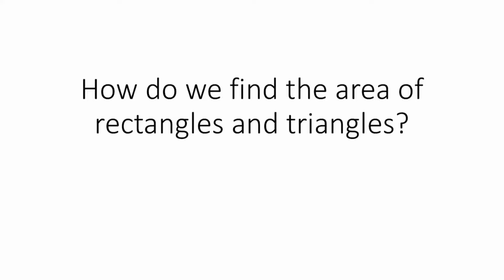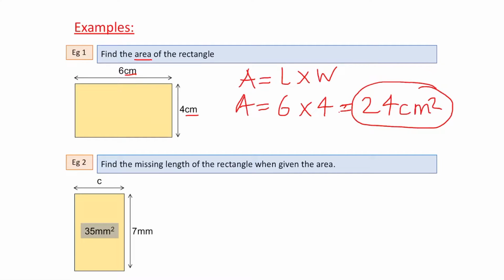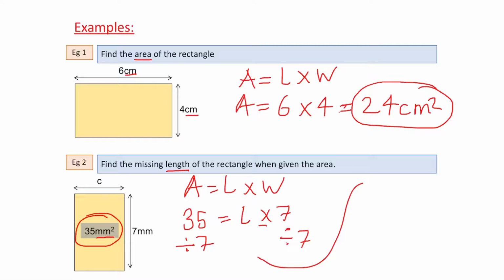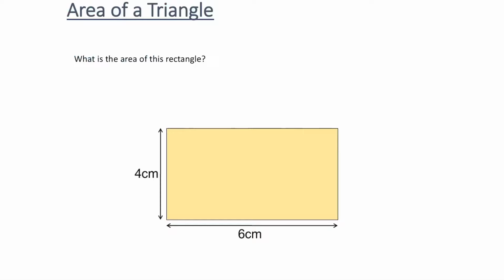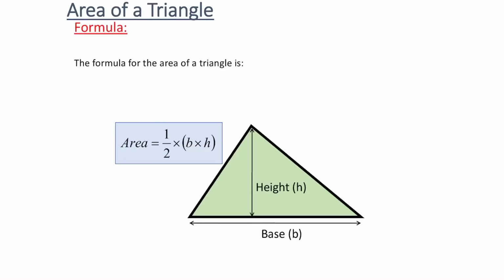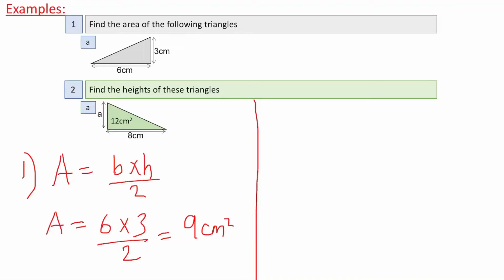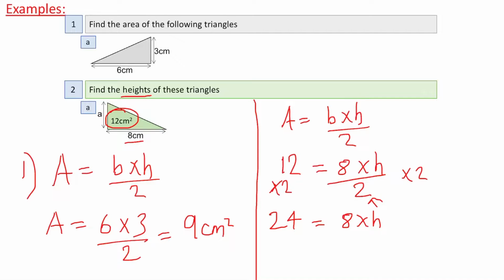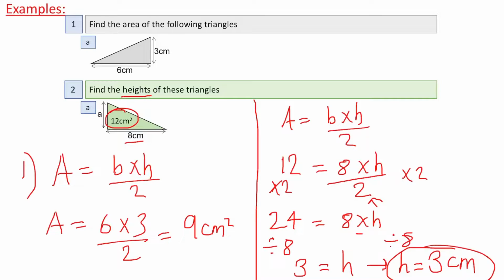Lesson 1: How do we find the area of rectangles and triangles?